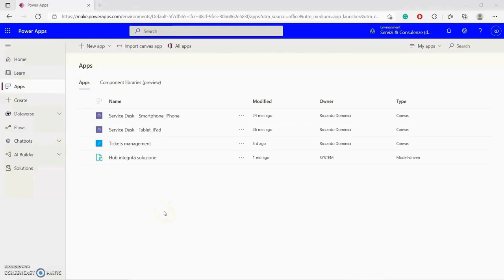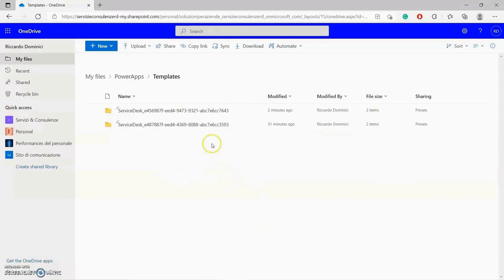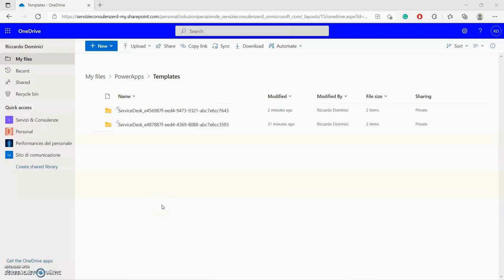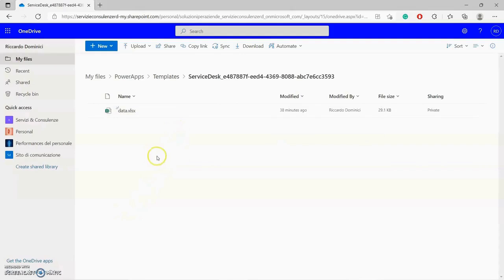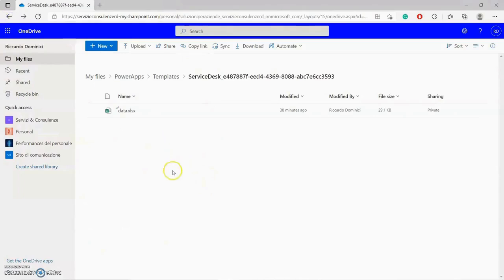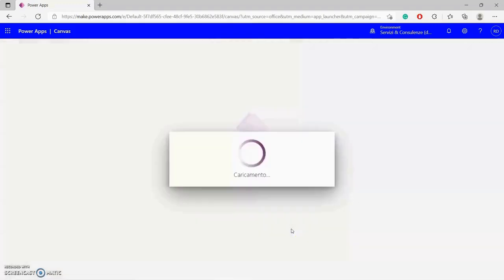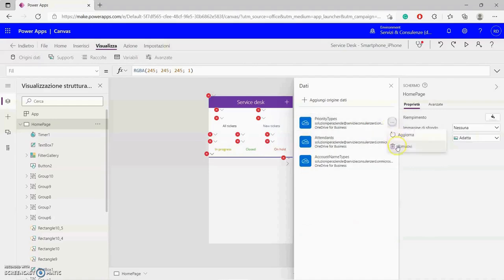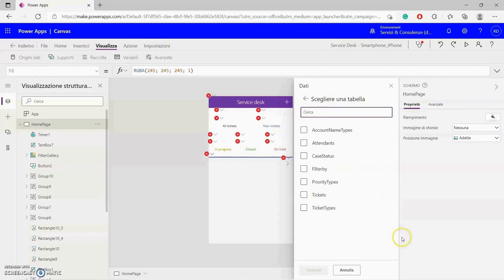03 - PowerApps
CORSI MICROSOFT 365 E AMMINISTRAZIONE AZIENDALE CON SOFTWARE MICROSOFT ACCESS MODIFICABILE IN LICENZA